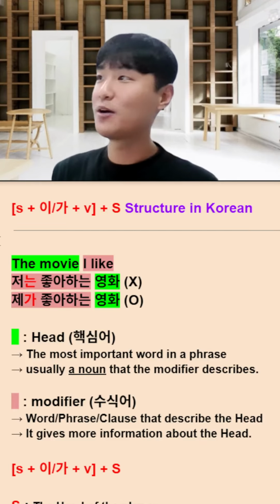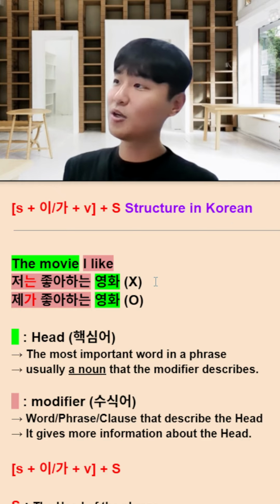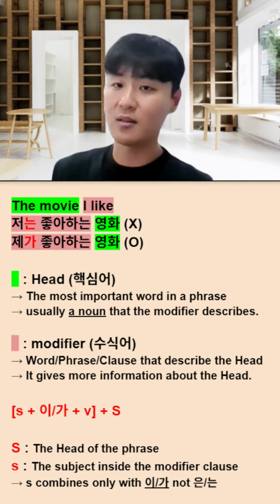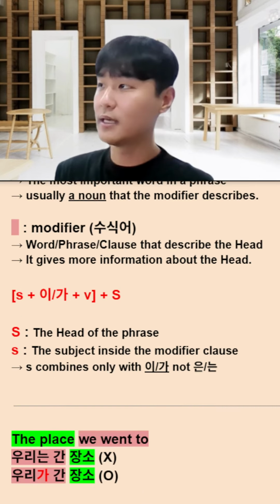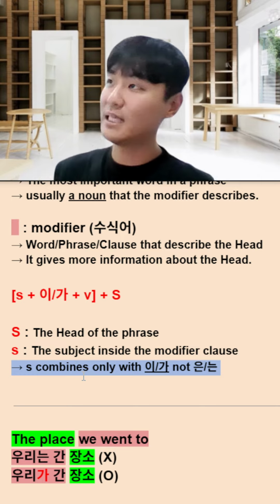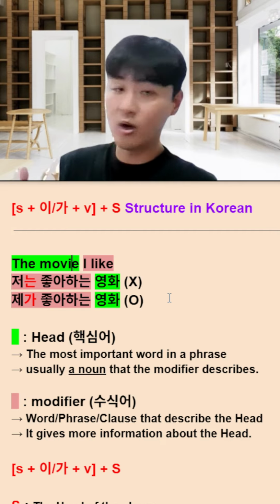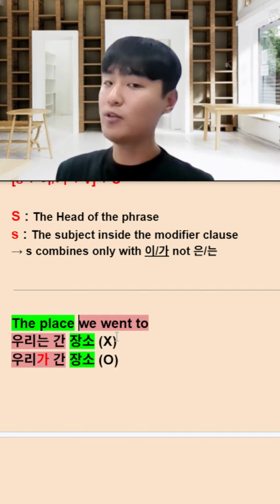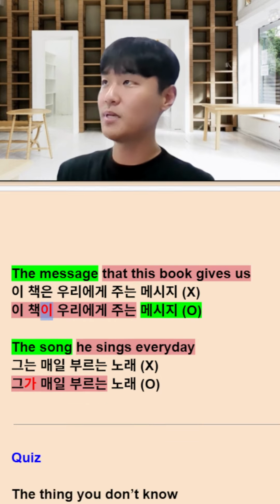한국어 : 「 [s +이/가 +v] + S 」 structure in Korean